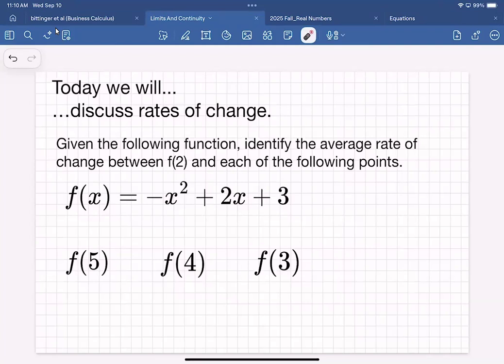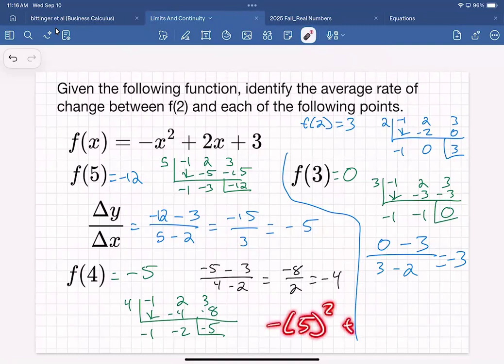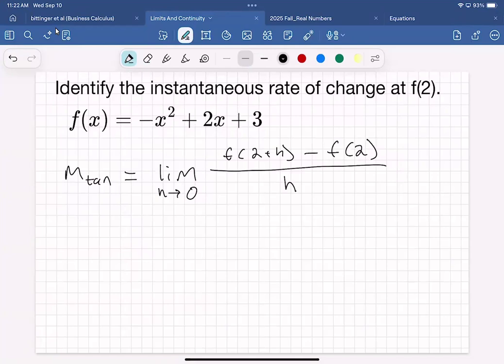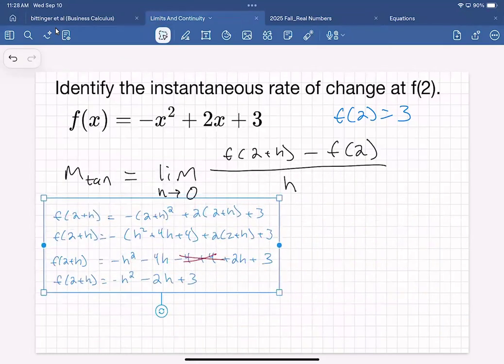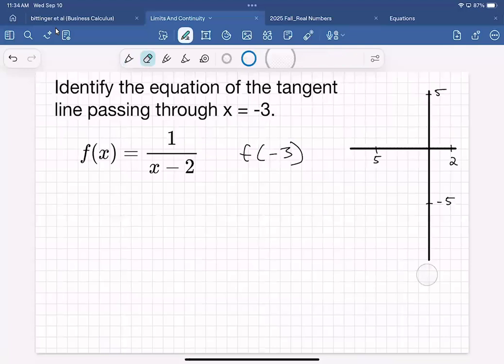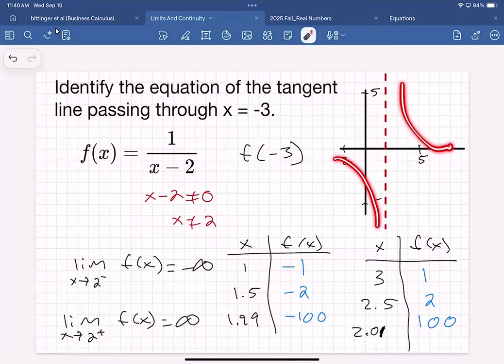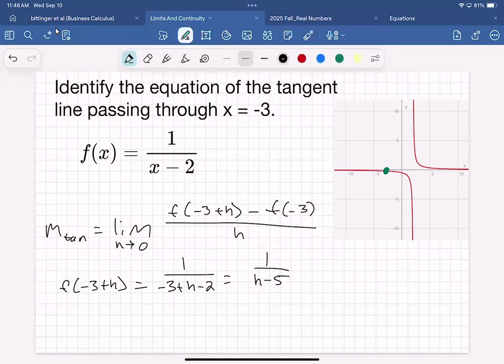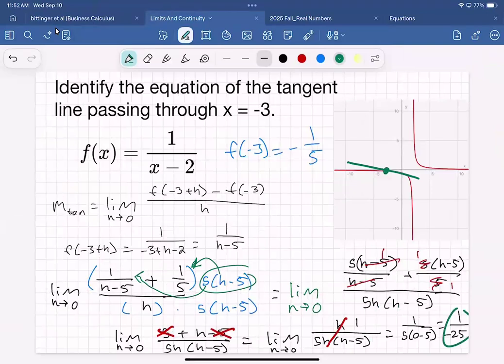MATH 2103 - Fall 2025 - Rates of Change Part 2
This video is from and in-class lecture for MATH 2103 at BRCC. The focus is on limits and rates of change of functions.